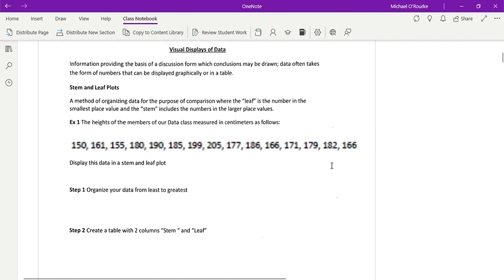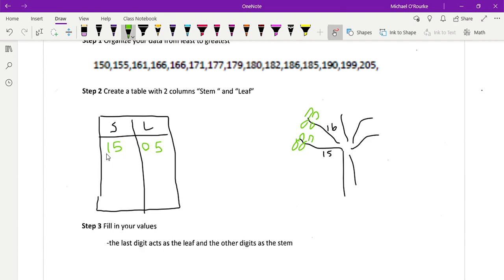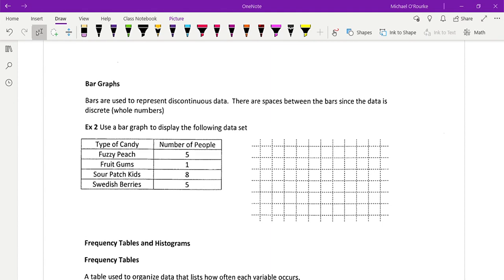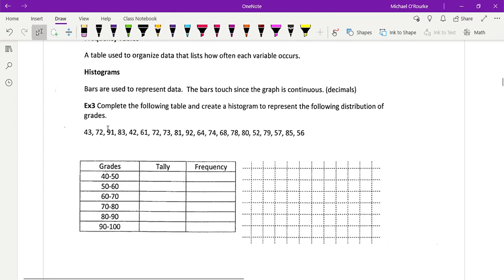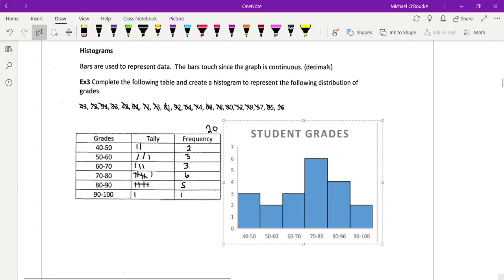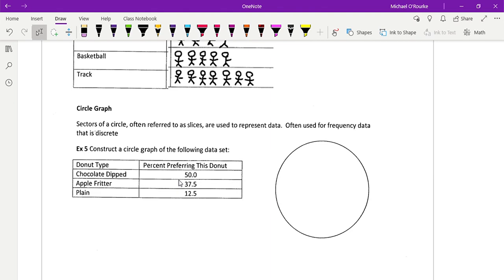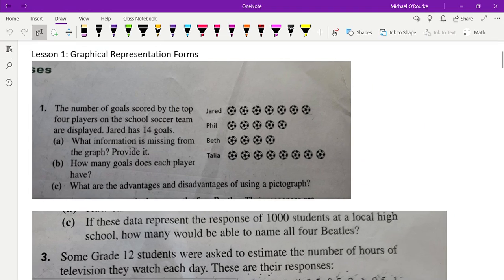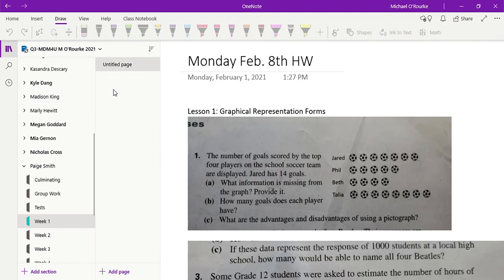Lesson 1 Geb 8th Graphical Representation Forms